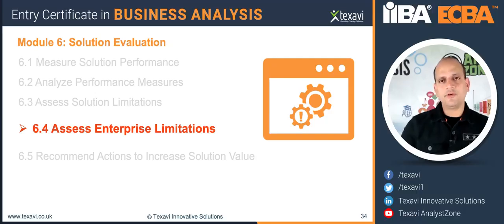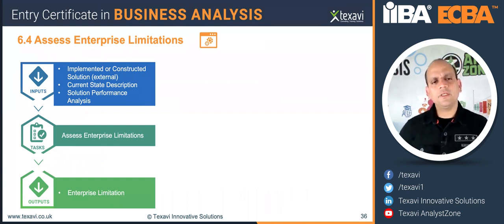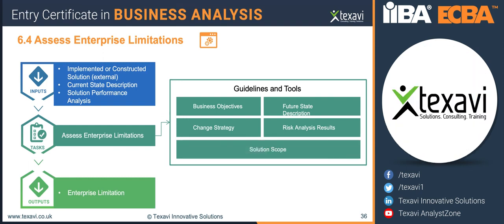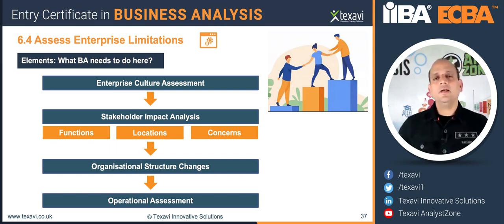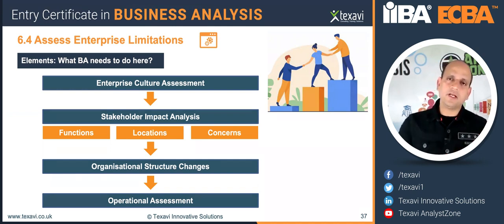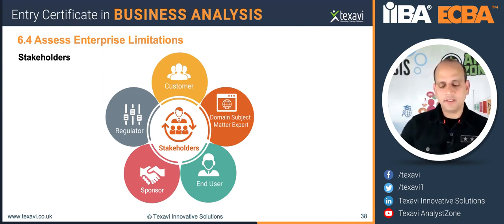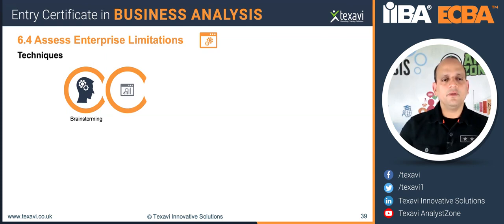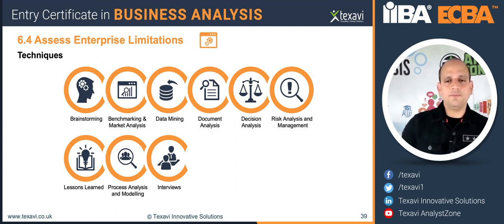How to Assess Your Organisation's Constraints? Concepts, Techniques & Tools in Solution Evaluation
In this video from TEXAVI, Pardha Mantravadi shares insights on the concepts, principles, techniques, tools and practices in the solution evaluation and assessment of organisation's constraints and limitations. In organisations today, teams focus on designing, building and deploying solutions in the context of digital product development, process improvement initiatives and change management programs. Before starting to develop and deploy the solutions, its vital for teams to analyse the constraints and limitations of the organisation. These restrictions could be in the form of business capabilities, technical infrastructure, hard and soft resources and people skills to name a few. Business analysts and IT teams must ensure that they use right tools and techniques to assess, specify and consider these enterprise limitations.

Watch the video to learn about the various concepts, practices, principles, techniques and tools in the assessment and evaluation of organisational constraints during the solution development journey.